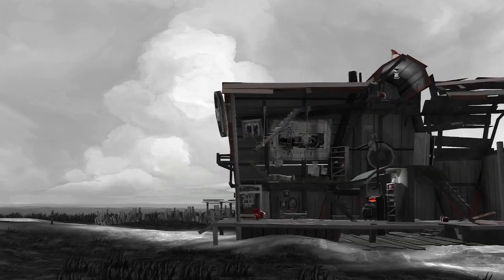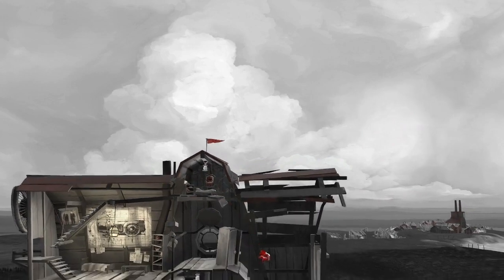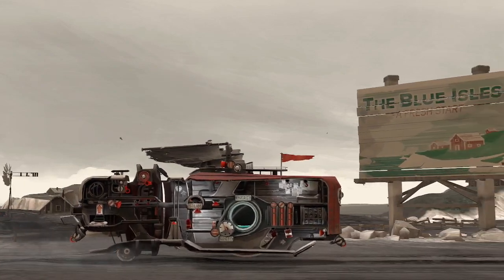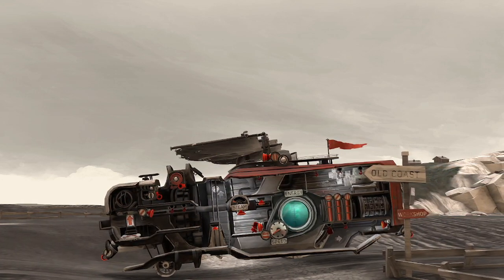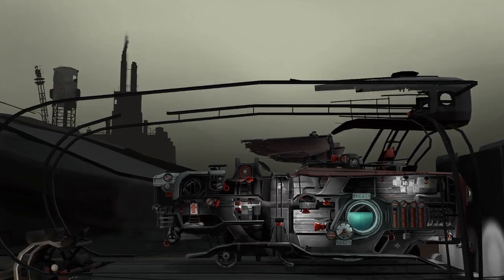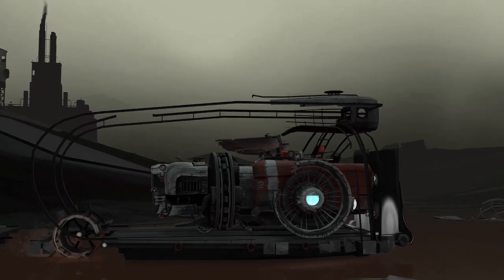Far: lone sailing ep 1 out of 2 this ep is especially long!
i wanted to play this game for a long time, so hope you enjoy.